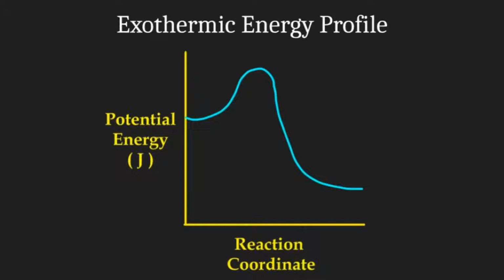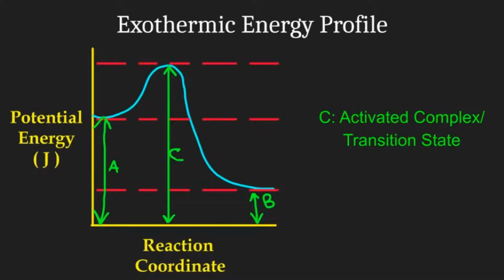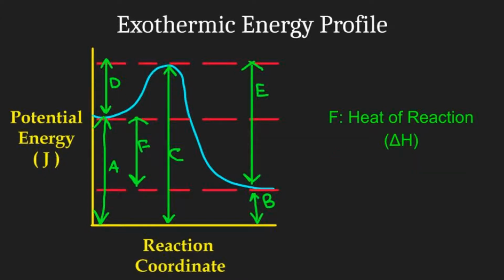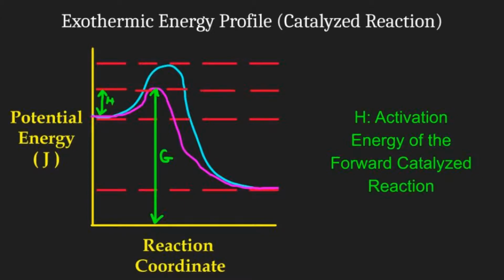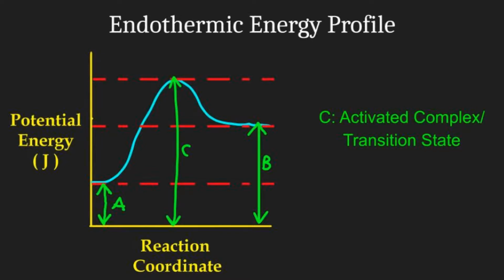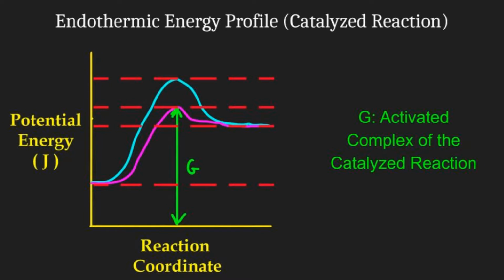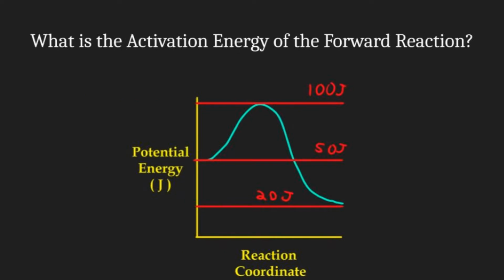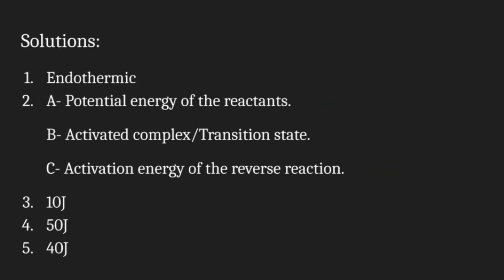Energy Profiles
This video goes over the labeling and the math involved in both exothermic and endothermic single step energy profiles.